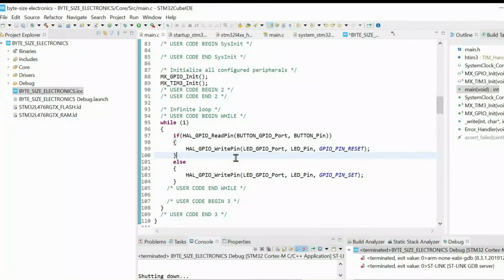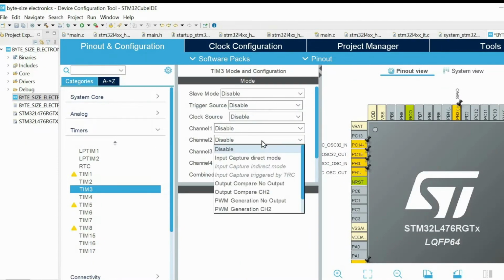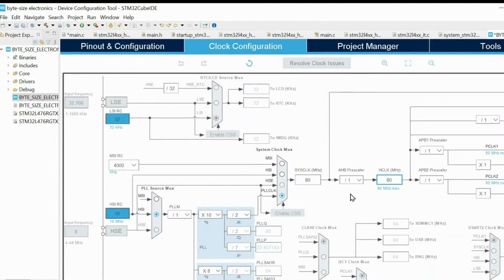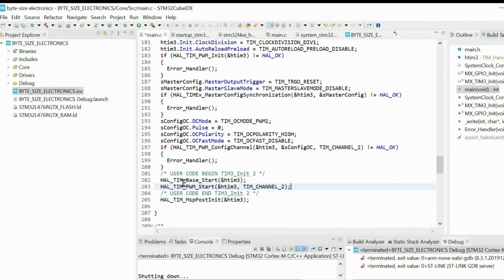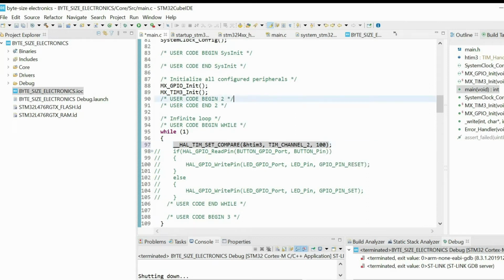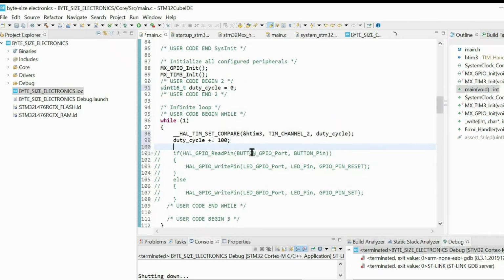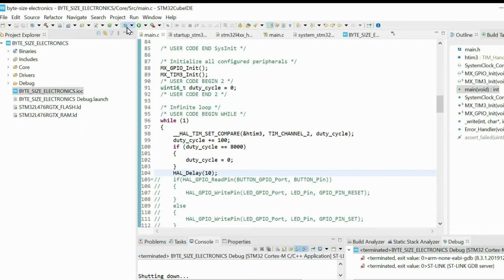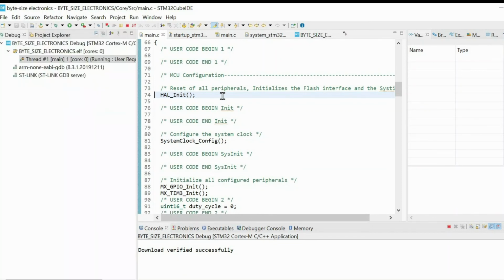It takes 2 mins to generate PWM signal in STM32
A short description how to generate a PWM signal using HAL API.

Please check the website to get more detailed insights about programming STM32 microcontrollers:

0:00 Configure the Timer and GPIO pin to generate a PWM signal
1:04 Controlling the Duty cycle
1:50 Demonstration